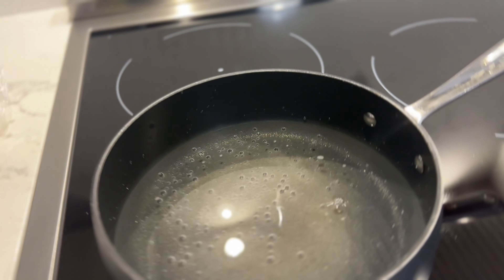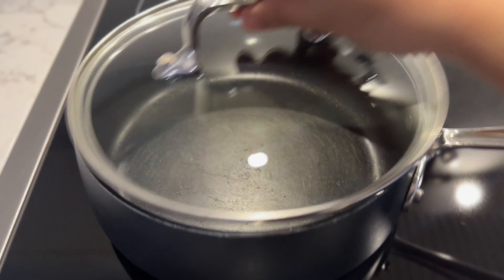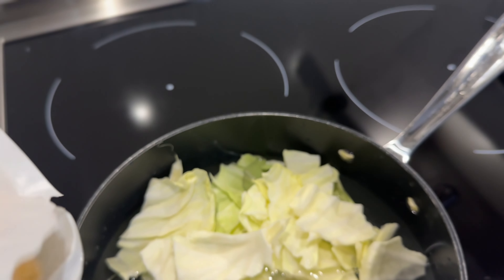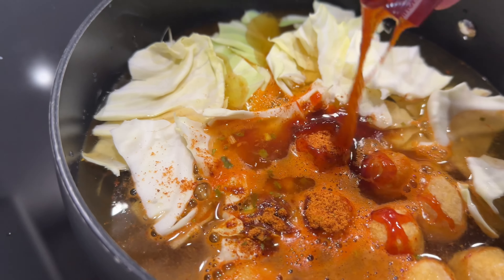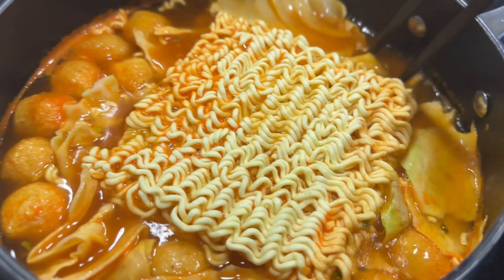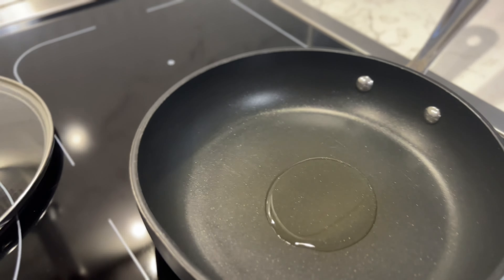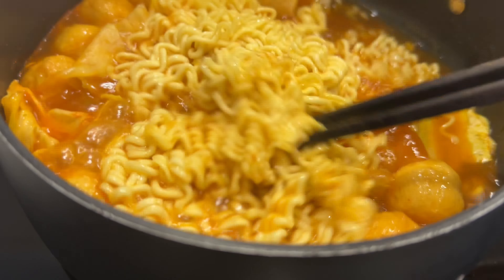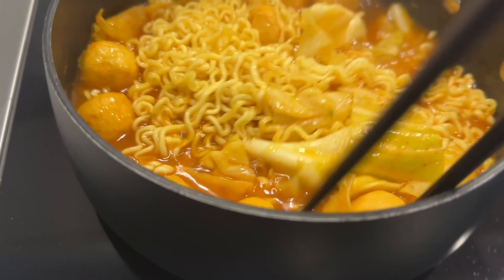Quick and Easy Rabokki Noodle Recipe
Let me share my nostalgic way of enjoying instant noodles. It's a throwback to my childhood when we never had them plain; there was always a mix of veggies, a hotdog, and an egg. Today, without hotdogs, I'm using fish balls instead. Instant noodles are a go-to for a quick, balanced meal, accommodating various ingredients on hand.

Quick and Easy Rabokki Noodle

Ingredients:
- 1 package of Rabokki Noodle
- 1 cup of chopped cabbage
- 8 fried fish balls
- 1-2 eggs
- 2 cups of water